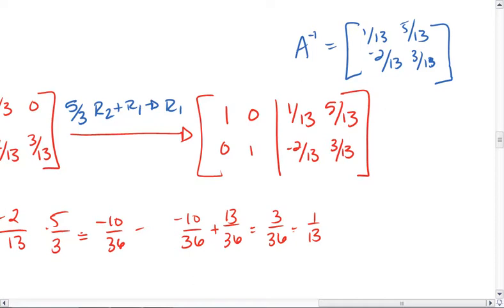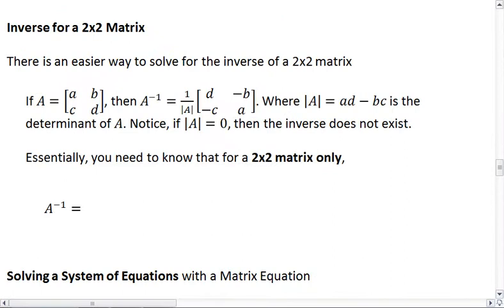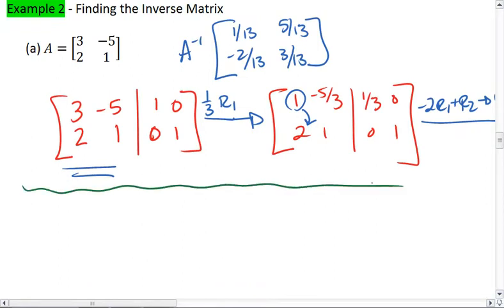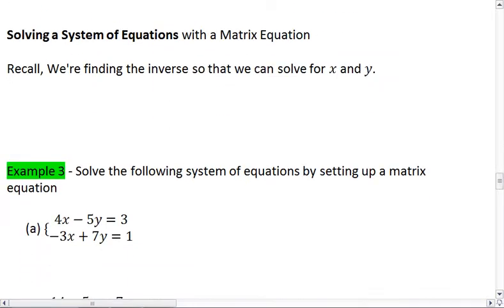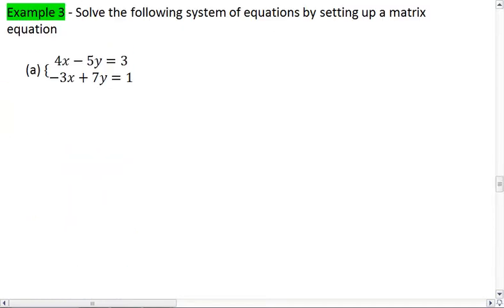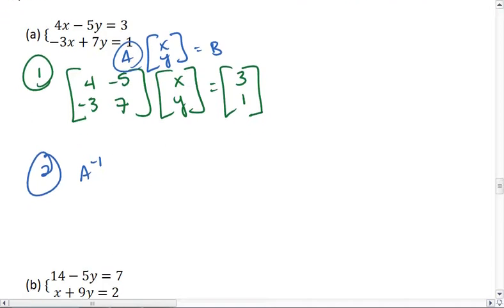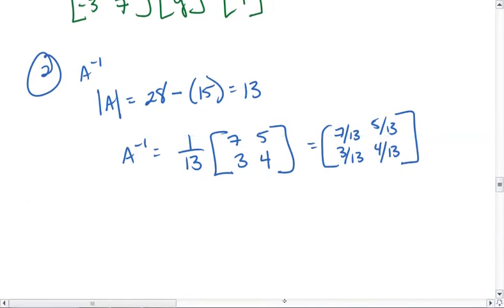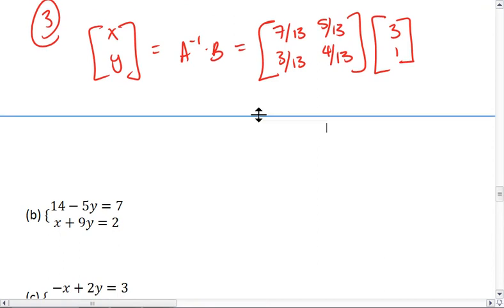PC 10.5 (4 of 6) Solving a Matrix Equation.mp4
Solving a matrix equation.